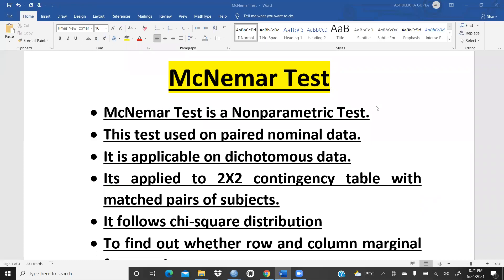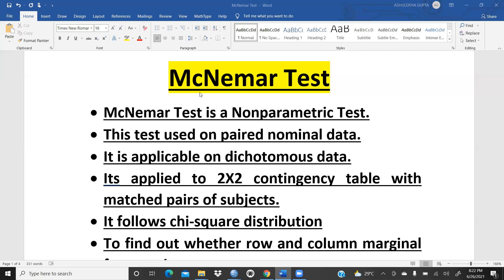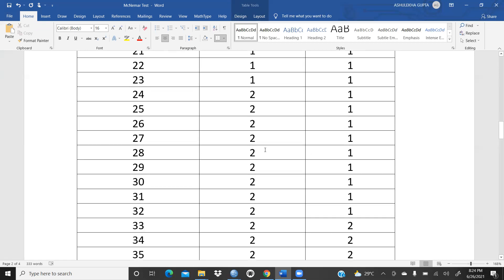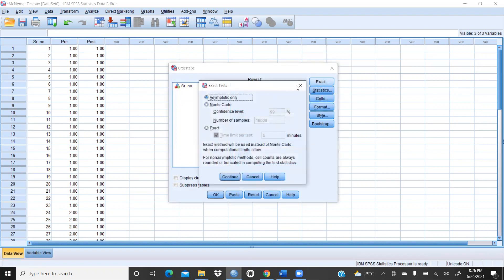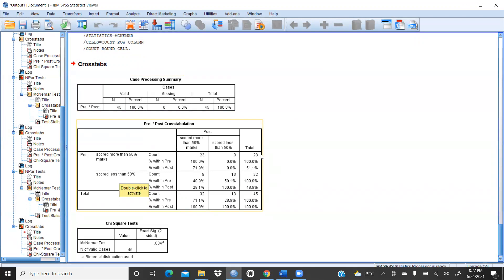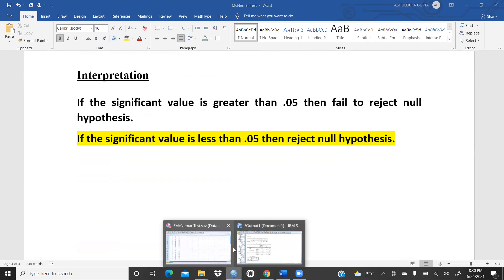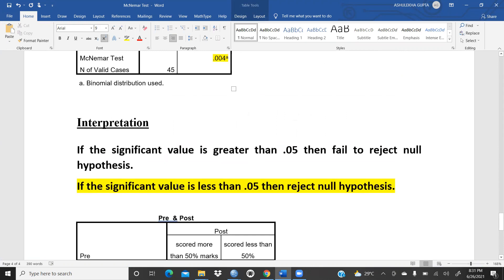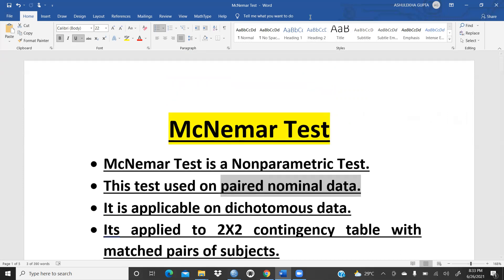McNemar Test(nonparametric)(spss)(example)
mcnemar test